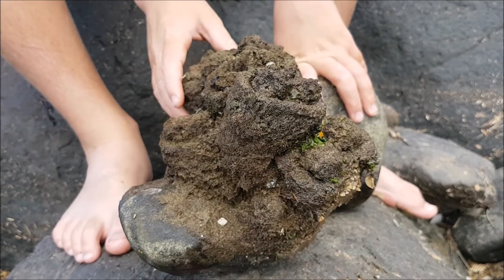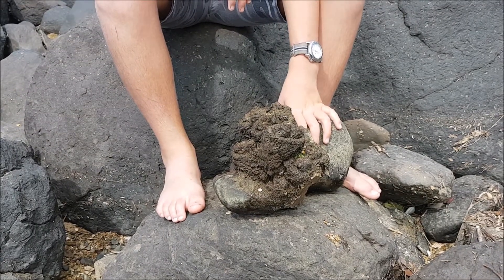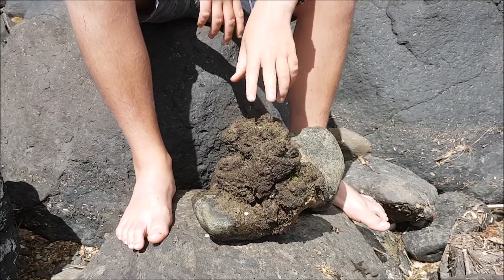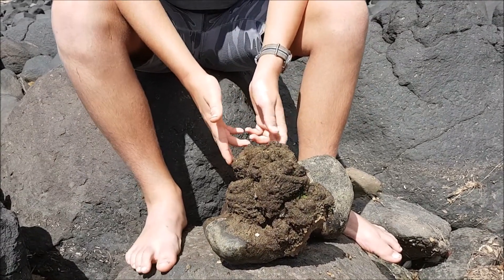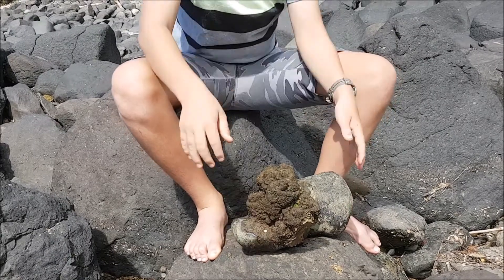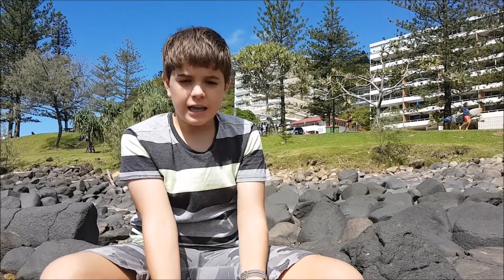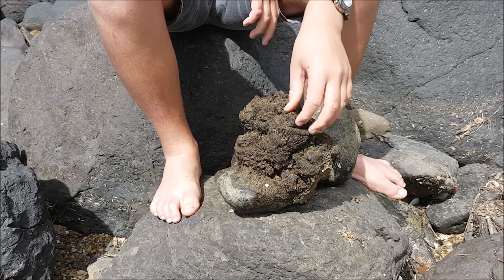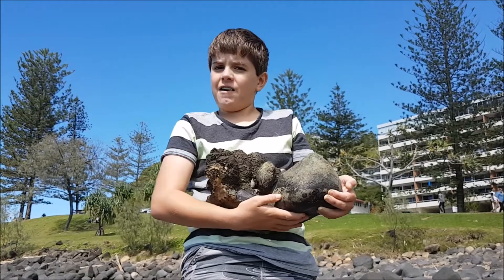Cunjevoi (Sea Squirts) at Burleigh Heads, Gold Coast, Queensland.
Have you seen sprays of water shooting from rocks along the shoreline? That's cunjevois! Did you know Cunjevoi (Sea Squirts) are animals? I'm at Burleigh Heads intertidal pools looking at these amazing creatures. Fishermen sometimes use these animals as bait but please don't kill the cunjevoi needlessly when you find them. They have an important role to play in the eco system! I hate to see people killing anything they find in the intertidal pools...usually through a lack of understanding.